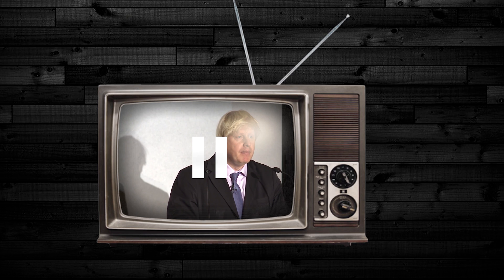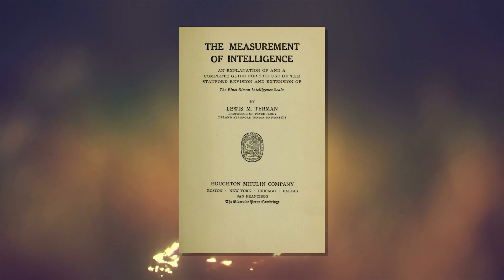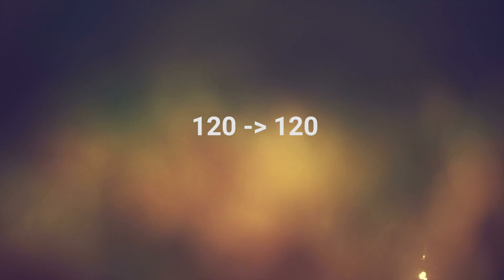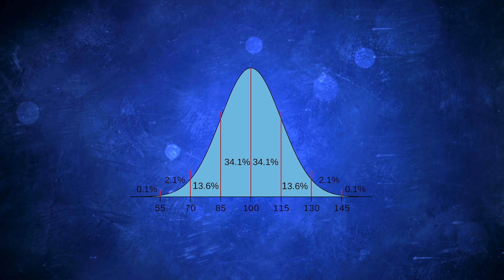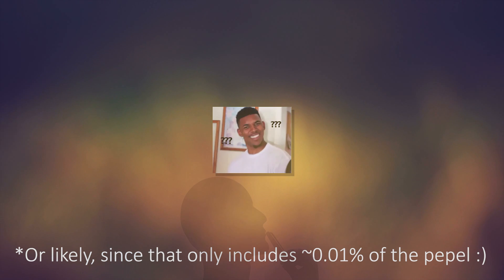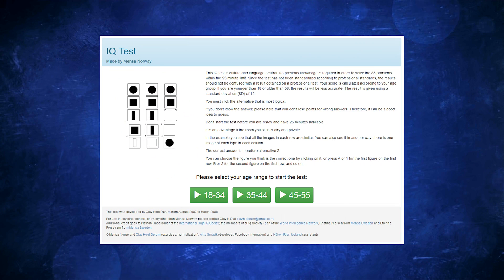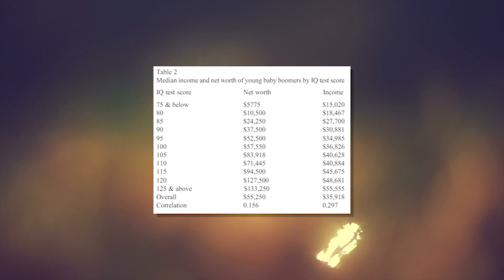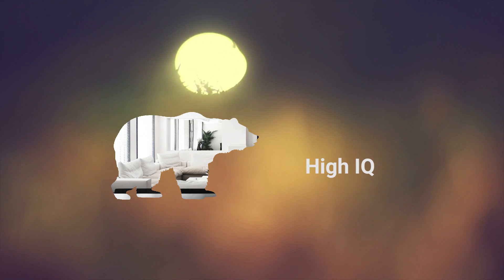The Intelligence Quotient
IQ today isn't always understood and used in the way that it was designed to, so, what is IQ and what is it really meant to tell us?